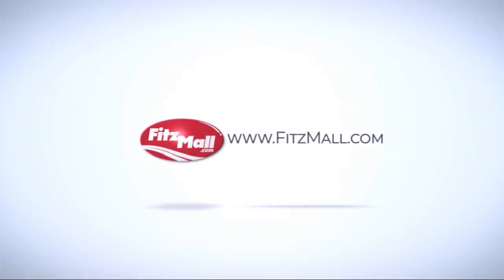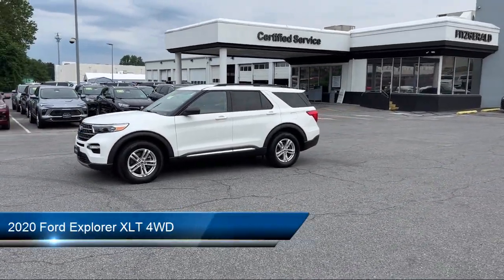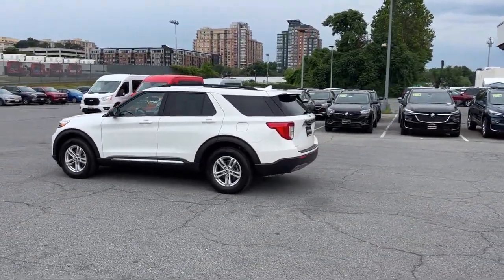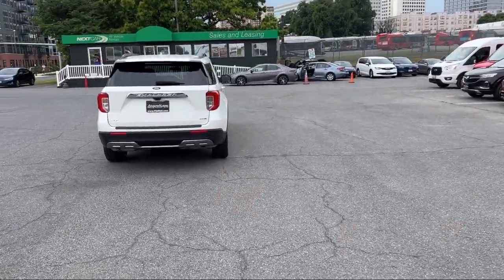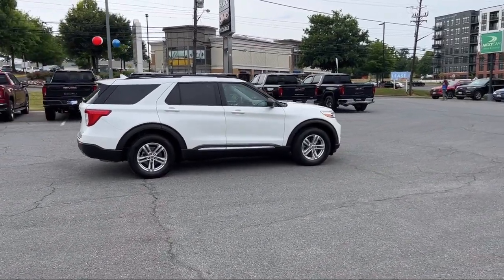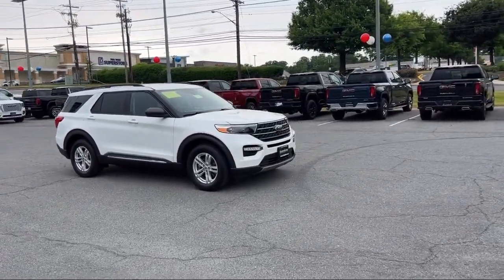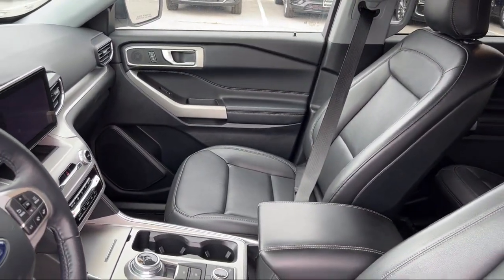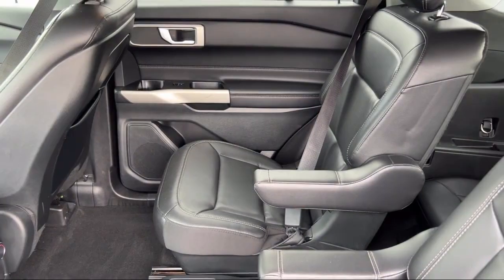2020 Ford Explorer XLT 4WD Wheaton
2020 Ford Explorer XLT 4WD - Stock Number: CA55535 - VIN: 1FMSK8DH6LGC55535.